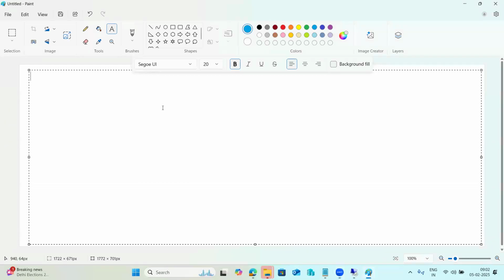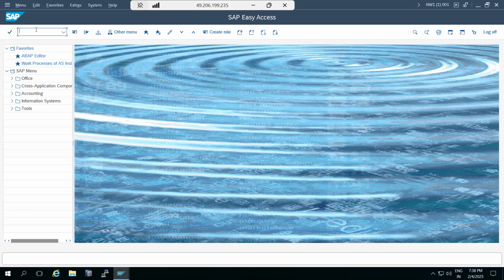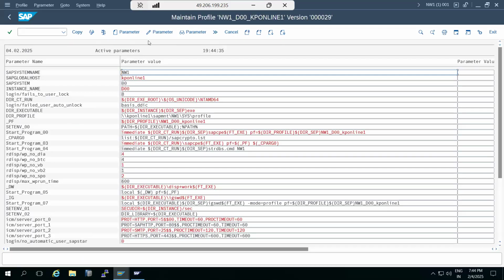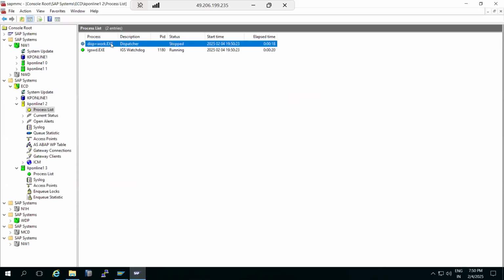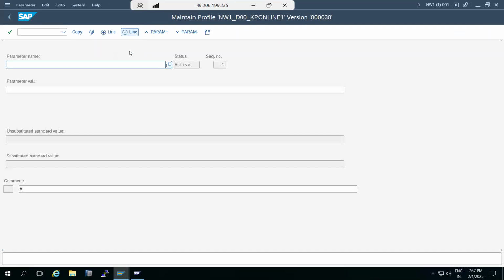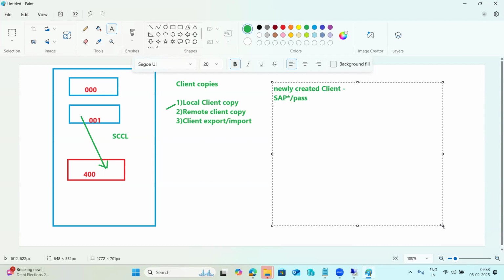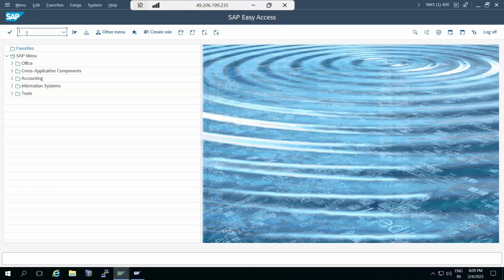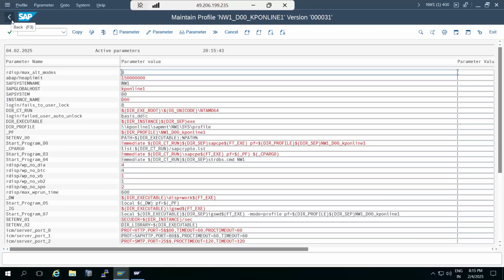SAP Client Copy: Local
lient Copy
We can generate a blank client with SCC4.But how to fill the data in the client? “Answer is the client copy.”

Client copy means “transferring client specific data” within the same instance(SID) or between different instances(SID).